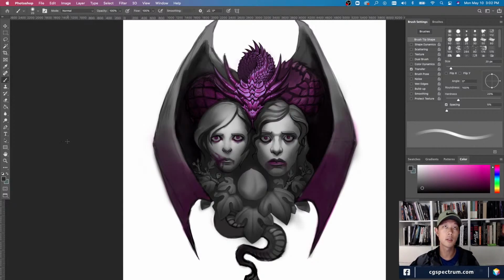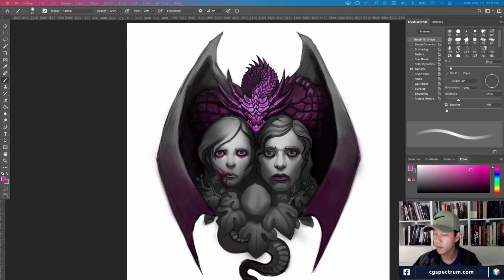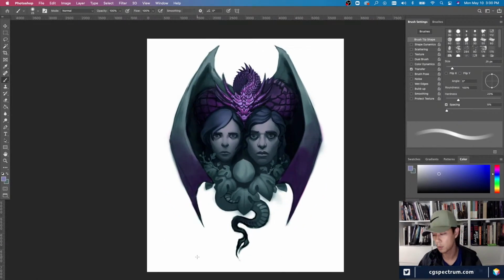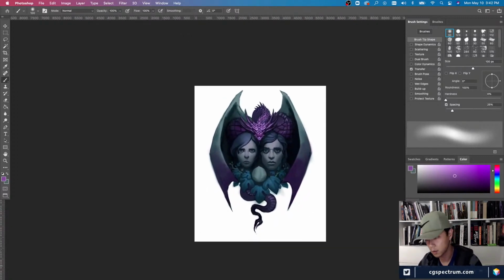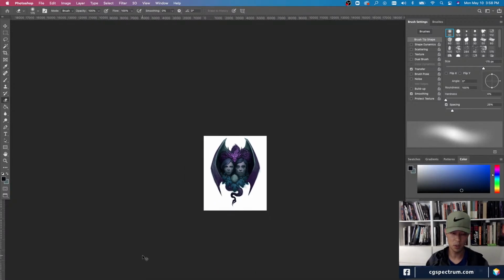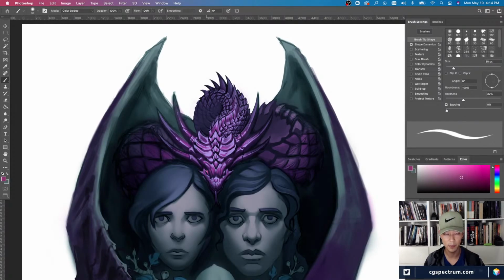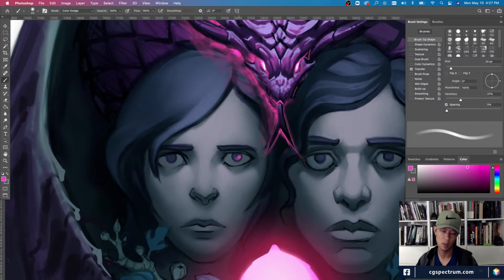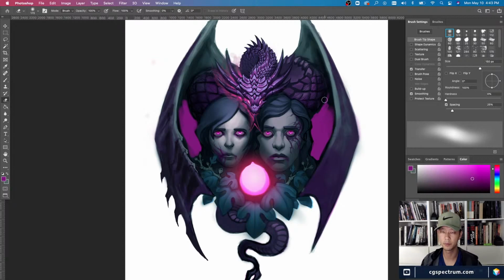Adam & Eve and the Serpent! CONCEPT ART Tutorial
In this Concept Art livestream, we'll create a concept art piece based off the story of the Serpent, Adam, and Eve. We’ll start by looking at two different versions of this concept art illustration and try putting our own twist on the idea and concept of the imagery, focusing on adding details and effects to the piece. Bernie explains his method for different stylistic choices, bringing us inside the mind of a concept artist!

Meet your mentor: Bernie Kang is an LA-based Art Director and Concept Artist who has worked at top game studios such as Blizzard Entertainment where he developed characters, and FX concepts for cinematic trailers. He created artwork for World of Warcraft, Starcraft 2 and Diablo 3.

Have an industry pro like Bernie as your mentor!

CG Spectrum is a Rookies certified school specializing in career training for the film and game industry. Courses are 100% online and include mentorship from an industry expert with years of experience working on blockbuster films and/or best-selling games.

CGS Live - Concept Art 60 - Adam and Eve and the Serpent Concept Art Tutorial